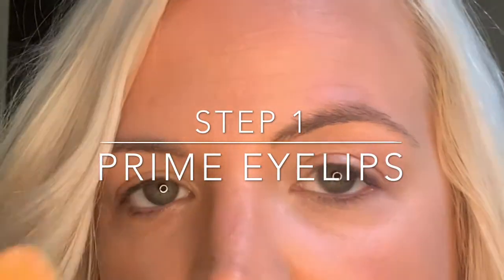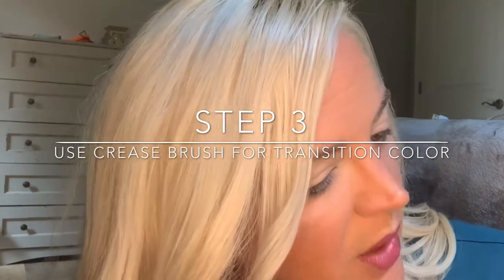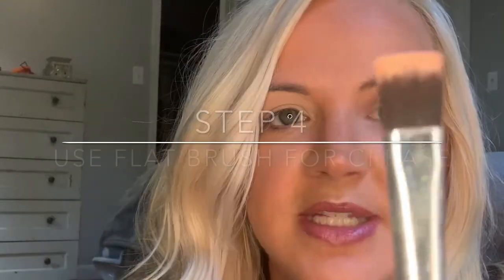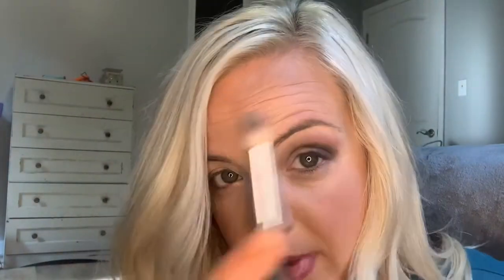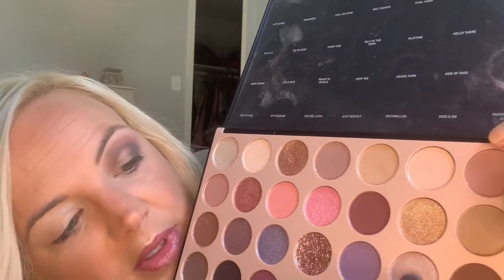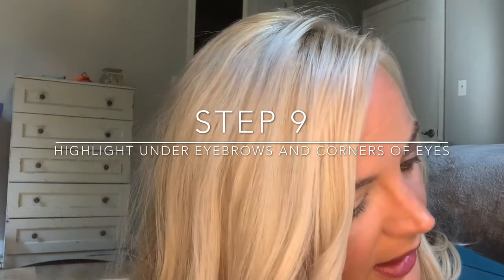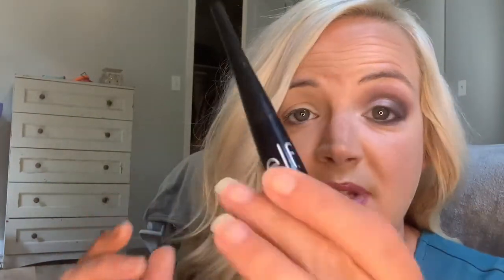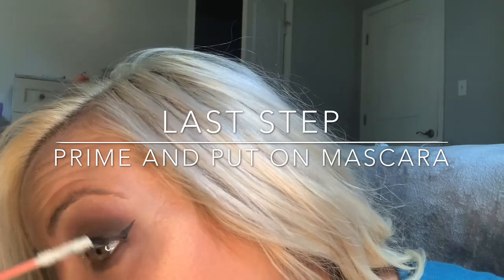Eyeshadow for hooded eyes tutorial with the new MORPHE 35C EVERYDAY CHIC ARTISTRY PALLET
Hooded eyes eyeshadow tutorial using the new MORPHE 35C everyday chic artistry pallet.
Useful tips and tricks for hooded eyes tutorial.
I am using the new MORPHE 35C everyday chic artistry pallet.
The pallet is available at Ulta now!!